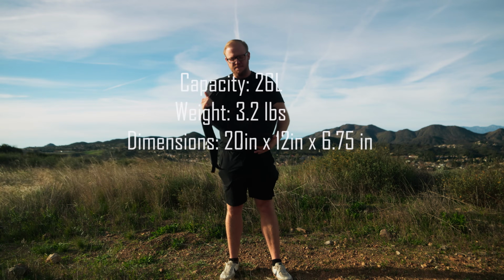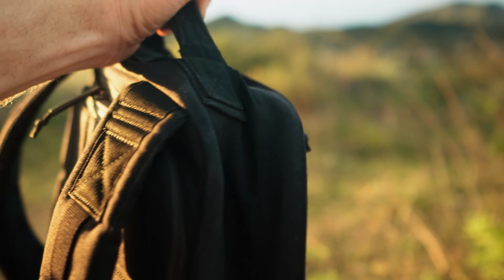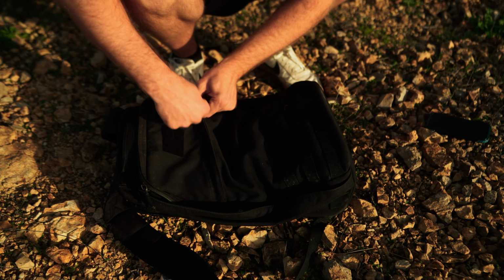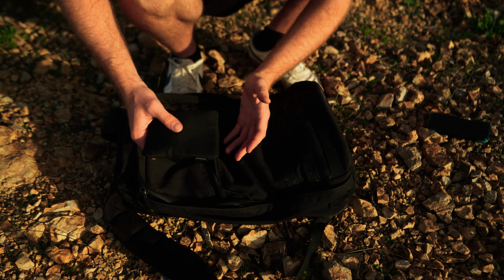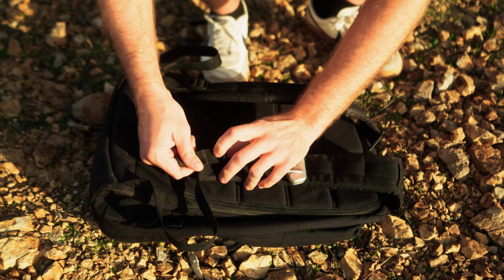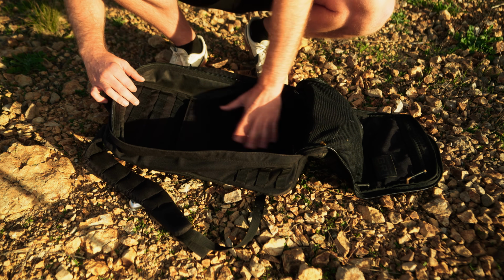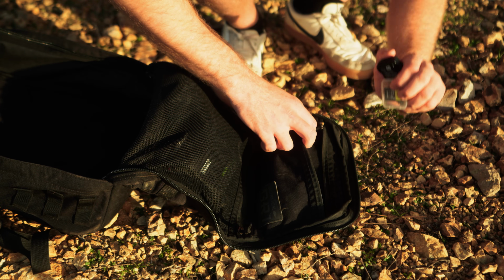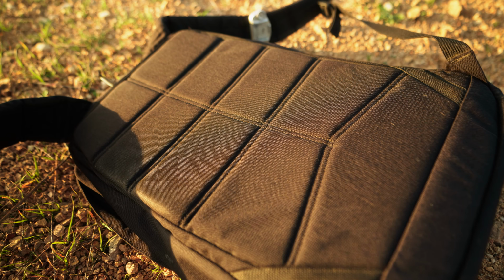One Bag To Rule Them All | Go Ruck GR1 Long Term Test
This is the best bag that you can possibly get in the Every day carry category of bags. This has been my favorite bag that I've used every day I've taken it to work and the office, but I've also taken it to the tops of mountains and in the middle of the desert. I've been able to throw it on sharp rocks and the durability and reliability are just supreme. What I like most about the go-ruck GR1 backpack is the ability to stealth camp in the summer and camp on the sly. From the outside it looks just like a day pack but with the internal lay flat packing style its ideal to fit a lot of camping gear as well for an overnight trip. If you want more space than 26 liters definitely check out the Go ruck GR2 bag as that would be more ideal for longer periods of travel.

📷 Gear I used to make this video
Camera: A7IV
Lenses:16-35 F2.8 Sony GM
ECM-B1M Sony Microphone
DJI Wireless Lav Mic